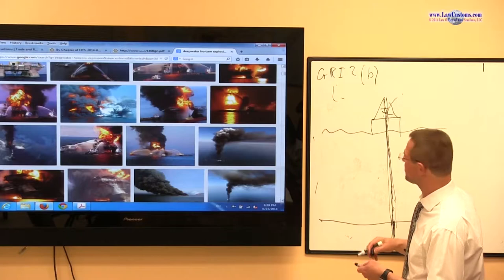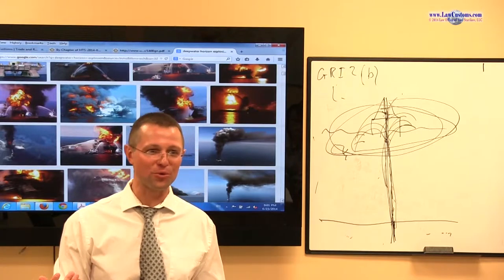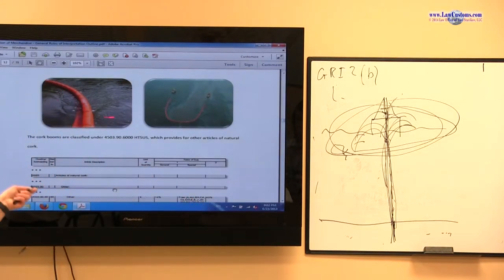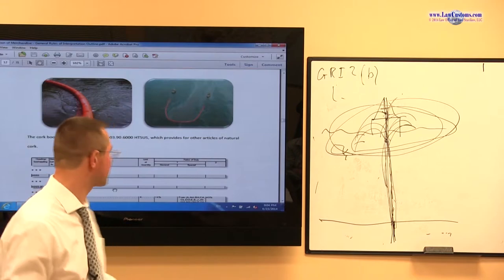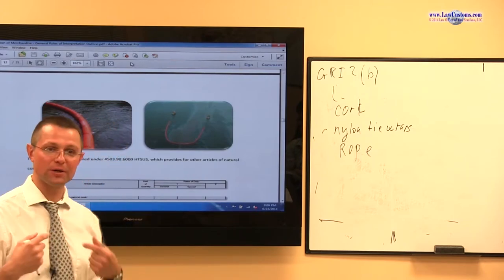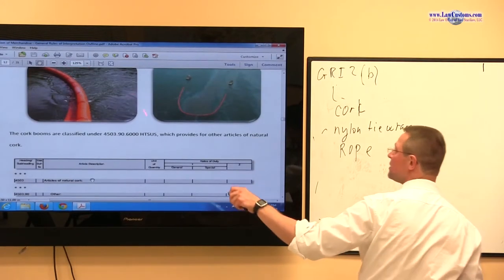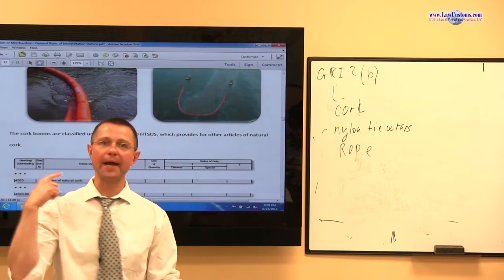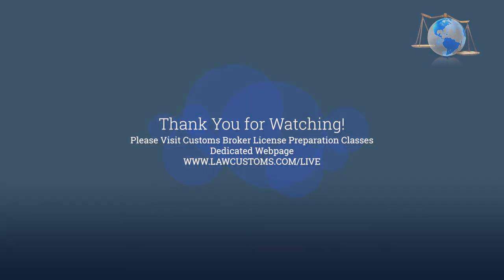Part 6: General Rules of Interpretation (GRIs) under HTSUS (Oct. 2014 CBLE Class)